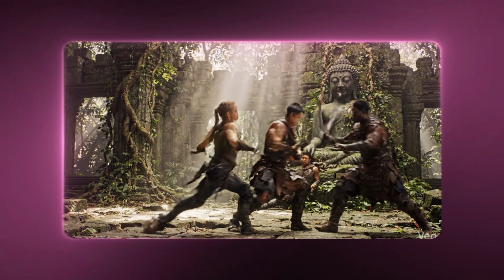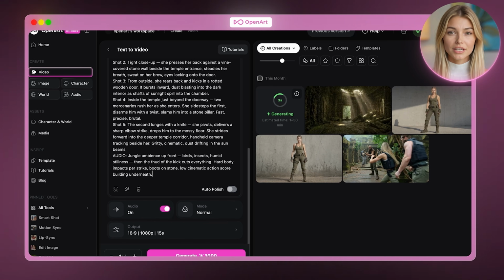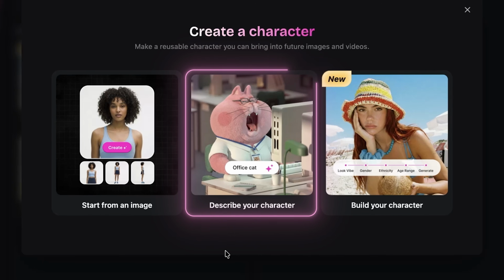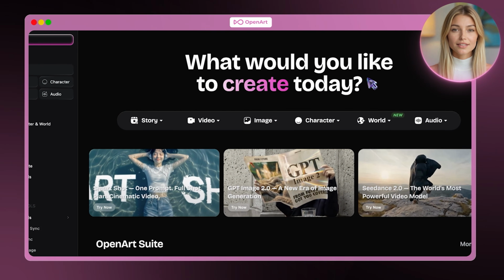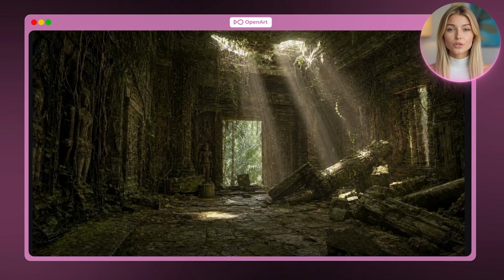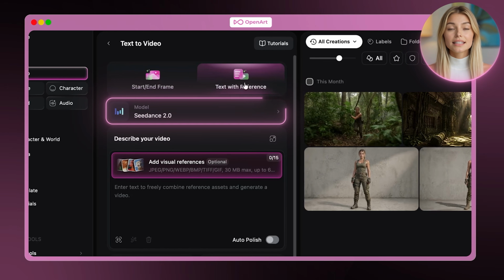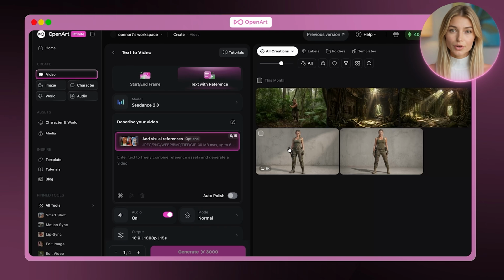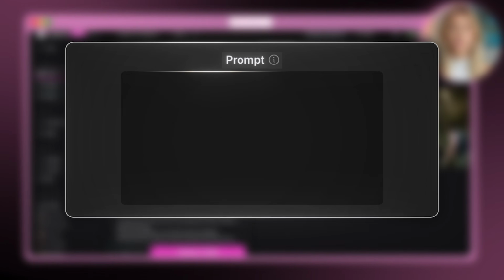How to Make Long AI Videos with Consistent Characters (2026)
In this video, I break down the exact workflow I use to create long cinematic AI videos with consistent characters, environments, and motion using OpenArt and Seedance 2.0. I show how I build reference assets, chain clips together with previous video generations, and structure prompts so the final result feels like one continuous film instead of disconnected AI shots.